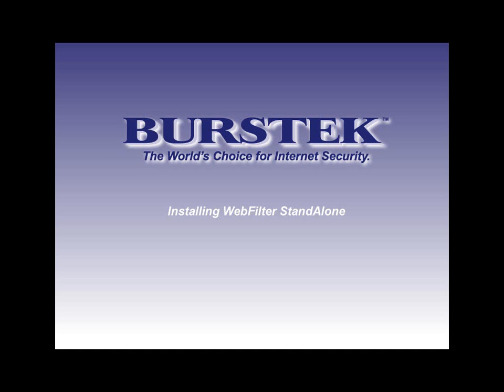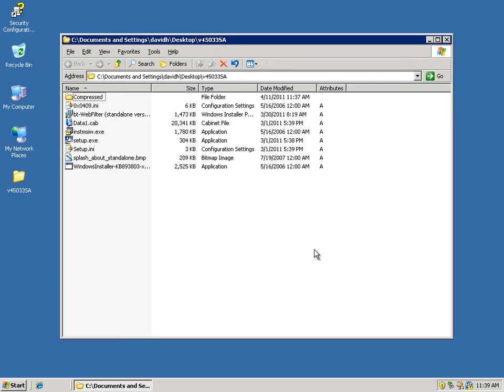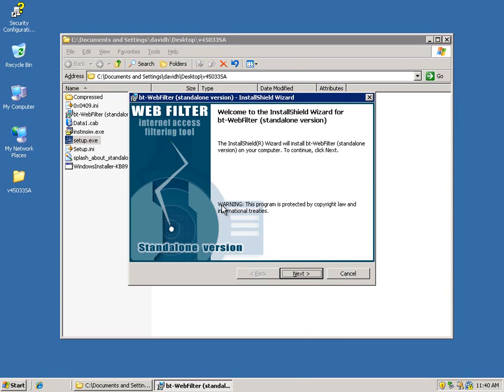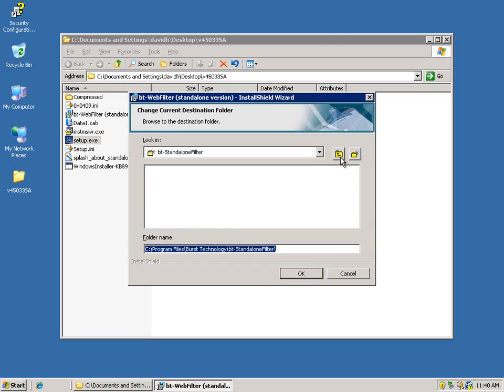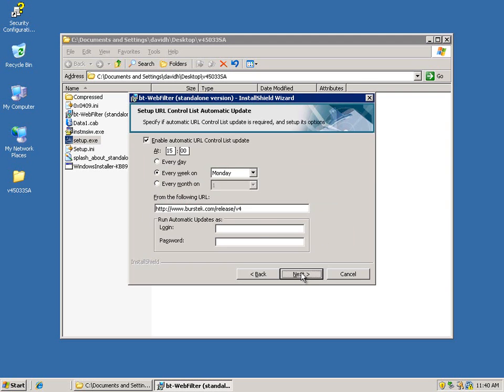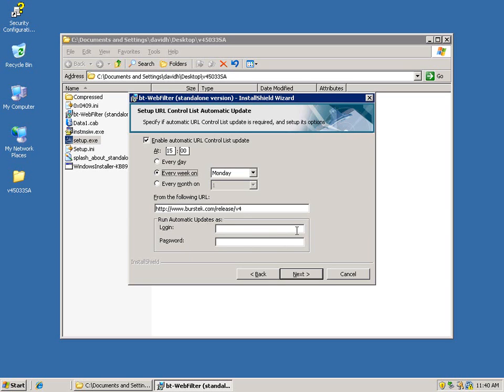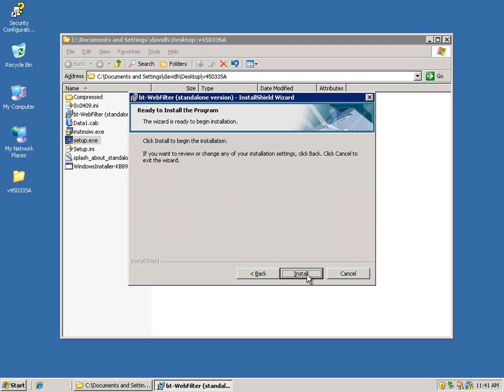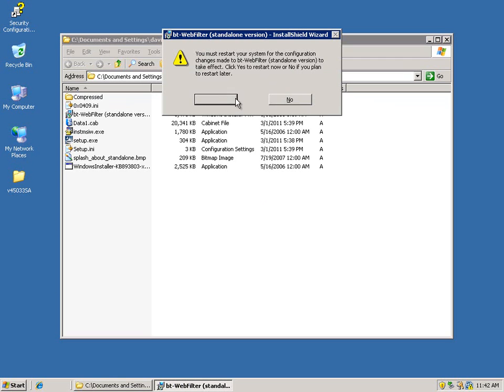Burstek WebFilter Standalone Proxy Installation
Demonstrates how to install Burstek WebFilter Standalone Proxy.

As the only Internet filtering application designed exclusively and specifically for Microsoft server technology, Burstek WebFilter Proxy offers robust functionality with an intuitive installation & interface. Utilizing Active Directory, the application architecture integrates completely with the Windows network, eliminating massive settings updates each time a user is added or changed. This total & seamless integration allows for complete process automation.